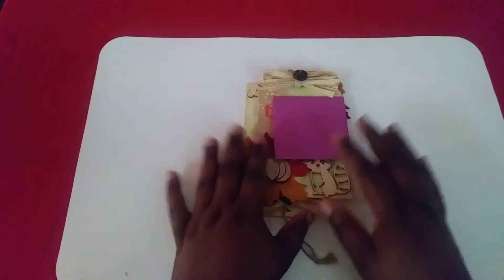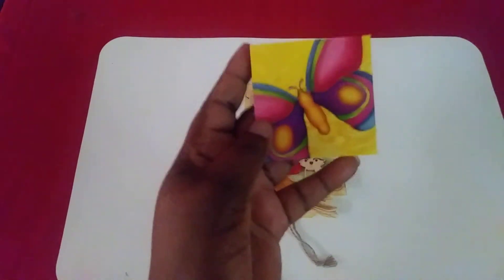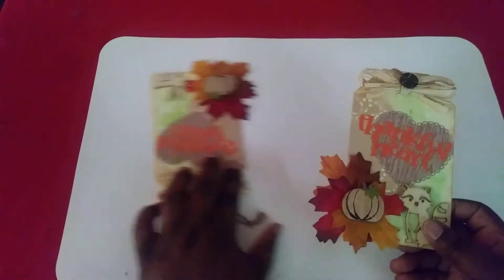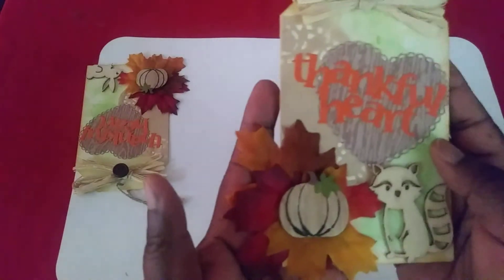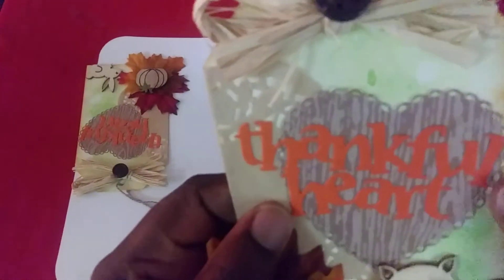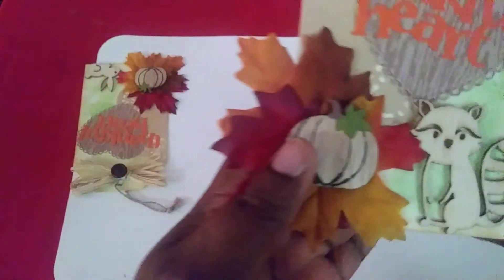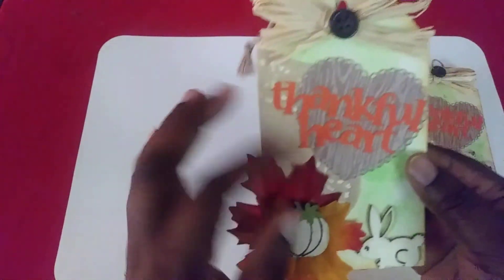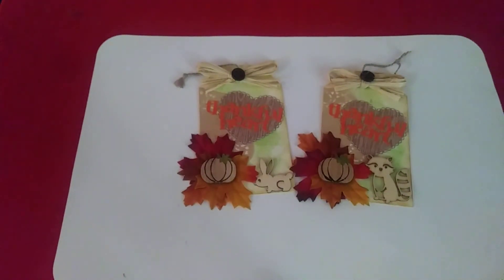W.T.A. Winner Takes All Prize Pack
Hello and welcome! Thanks Tiffany for the fall tags. Thank you for coming by Cee's Creations!